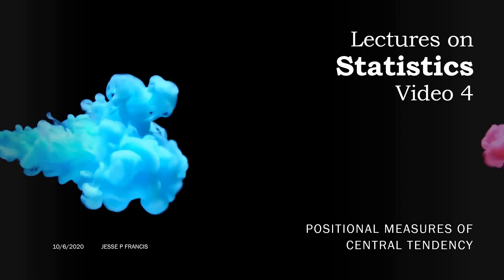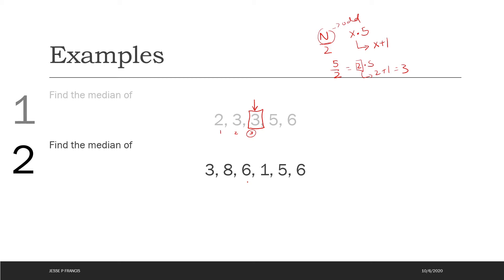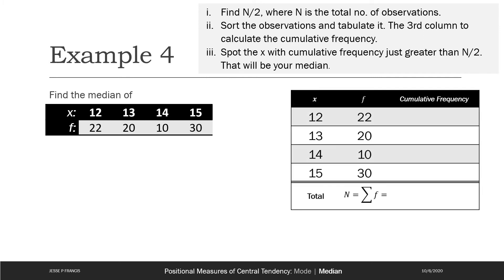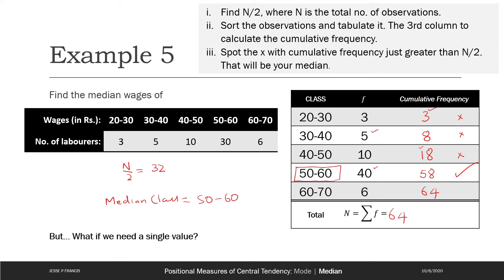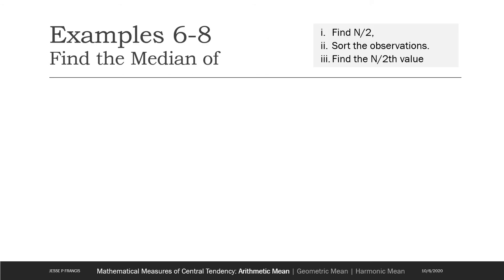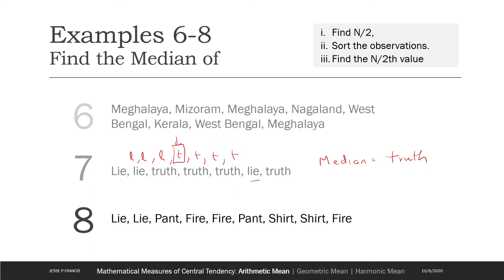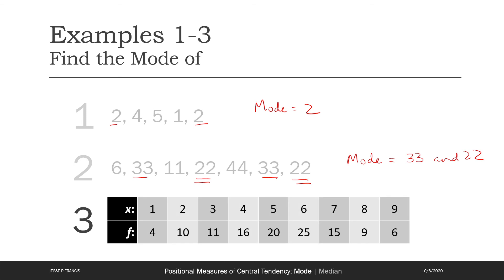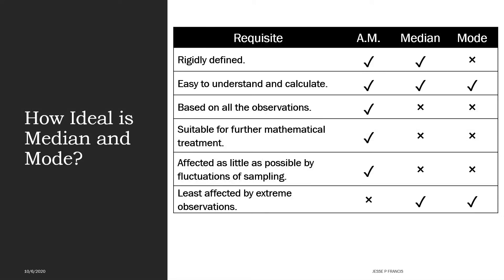Statistics for Psychologists: Positional Measures of Central Tendency (Video 4)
This is the Highlight of the third lecture on Statistics, for Psychology major students of Martin Luther Christian University, Shillong.

⸻ Contents ⸻⸻⸻
00:00 - Positional Measures of Central Tendency
00:10 - Median
02:08 - Calculating Median: Examples
04:46 - Median of a Frequency Distribution
05:35 - Calculating Median of a Frequency Distribution
07:21 - Median of Class Distribution and Sample Problems
12:28 - Median of Ordinal Data
14:23 - Mode of a Distribution
15:26 - Calculating Mode of a Distribution
16:41 - Mode of Class Distribution
19:50 - Idealness of Positional Central Tendencies

Recorded Session.